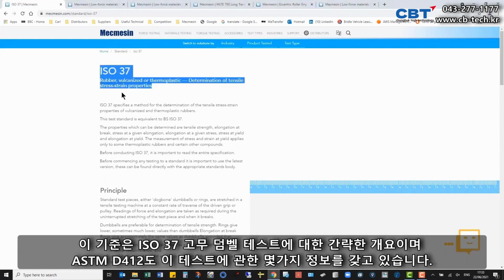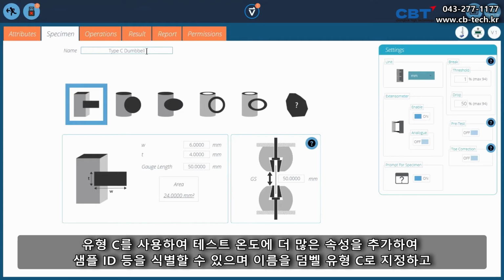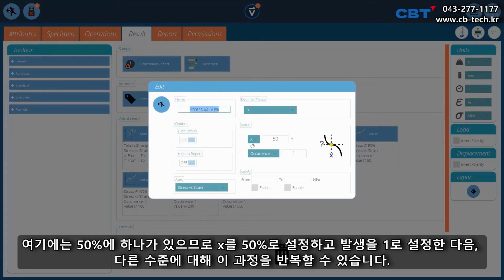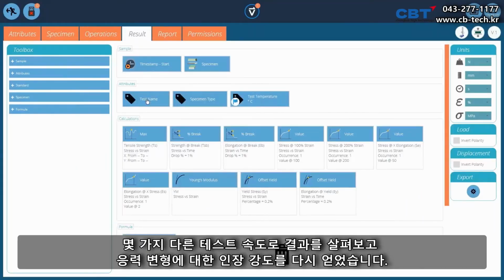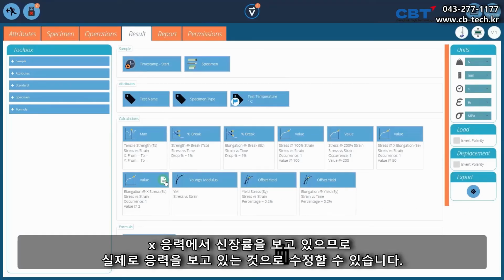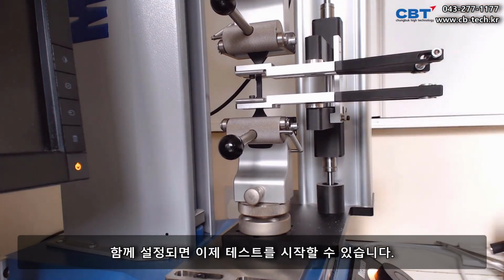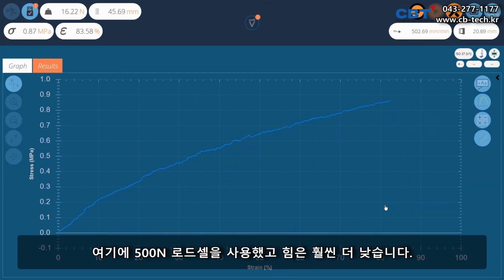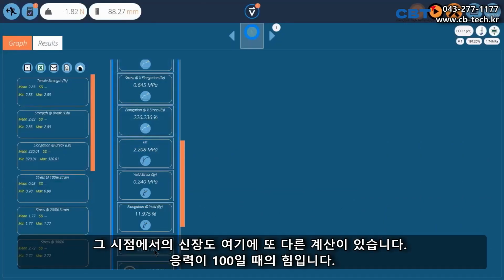[충북테크] MECMESIN 만능 재료 시험기, 인장 및 압축시험기 Testing Rubber Dumbbells 테스트 영상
안녕하세요. Mecmesin 사의 한국 총판 대리점 (주)충북테크입니다.
Mecmesin 의 인장 및 압축시험기 인장력 테스트 및 프로그램 사용 예시 영상입니다.
제품에 관심있으시거나 문의사항은 홈페이지 및 전화문의 주시기 바랍니다.